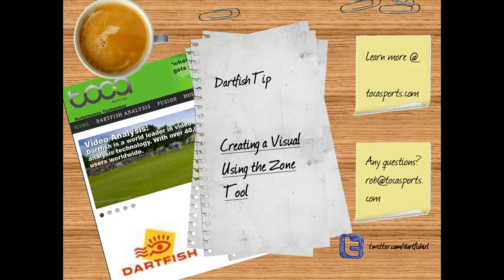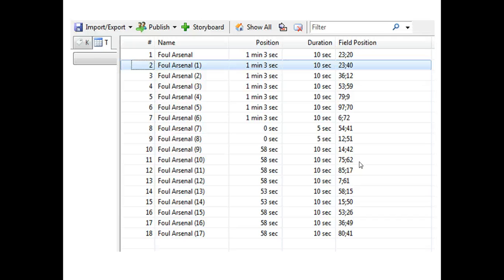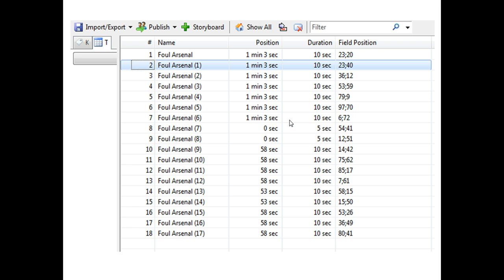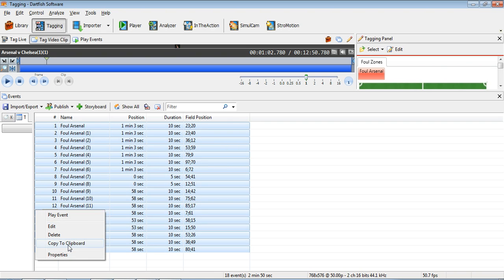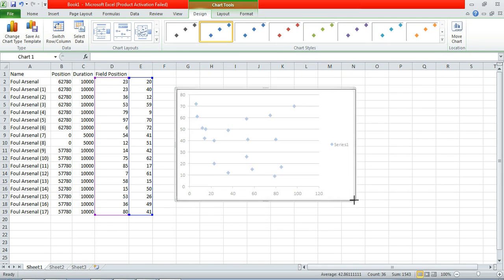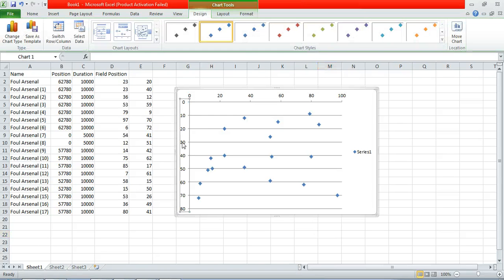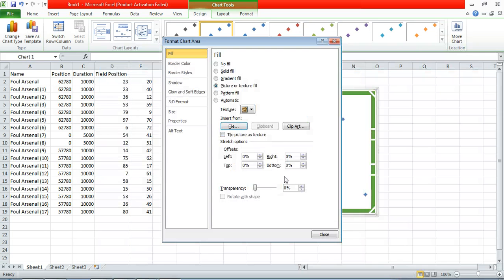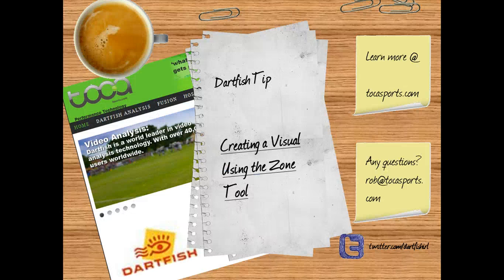Dartfish Zone Tool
Dartfish Zone Tool. How to graph the zone tool information back onto a pitch. Create better looking information for your team, players and coaches.